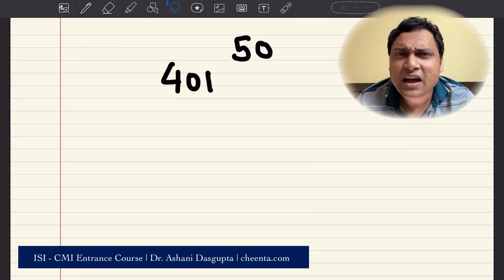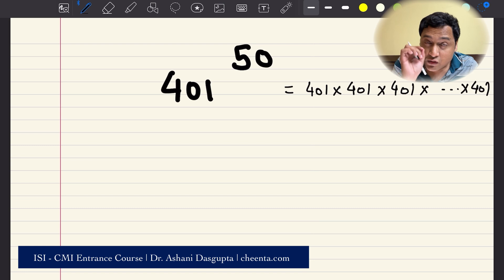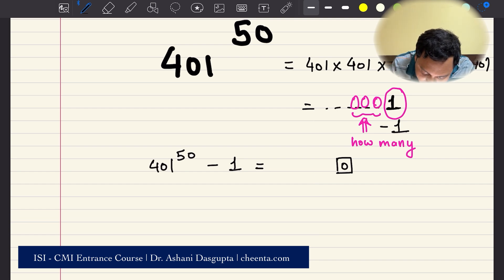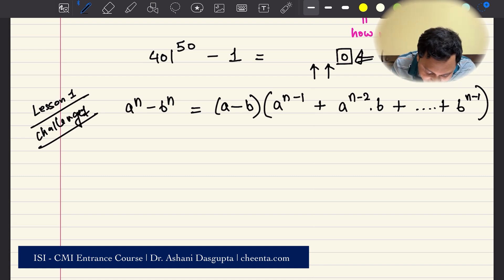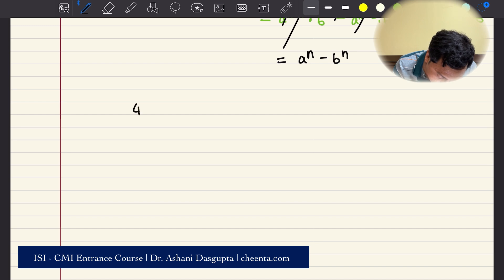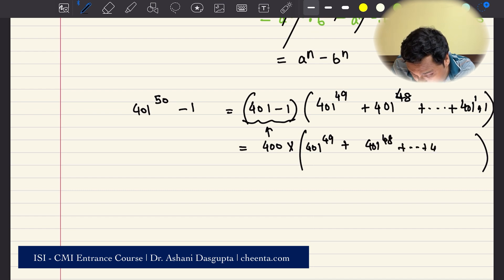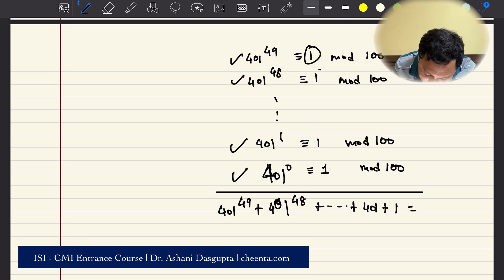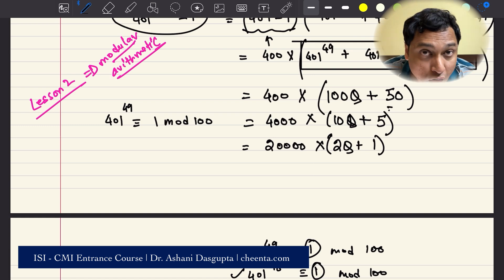Number Theory from ISI BStat BMath Entrance 2023 | Objective 2 | Math Olympiad Preparation